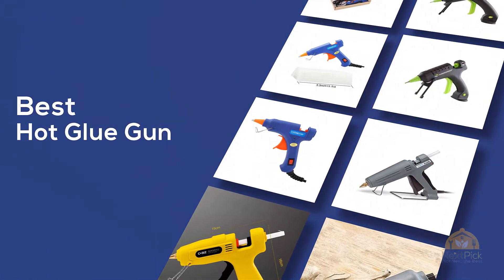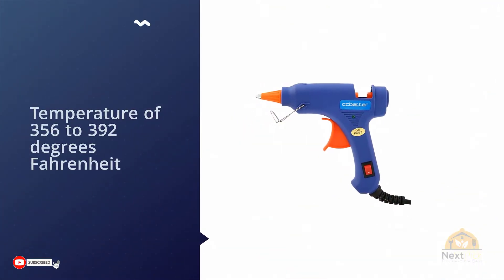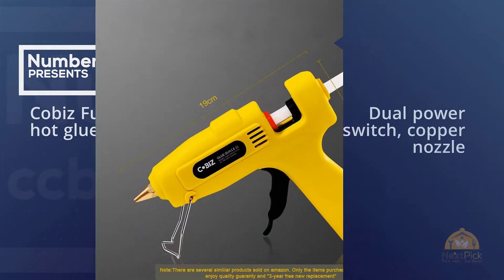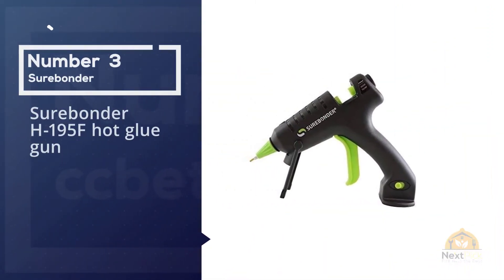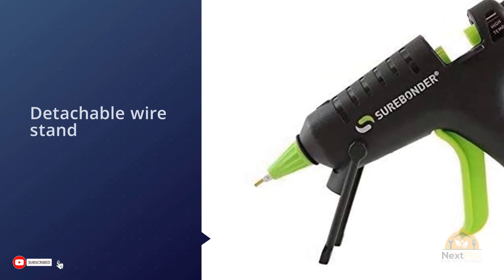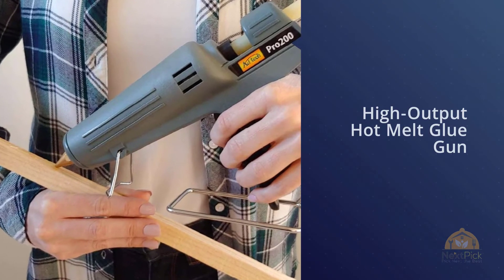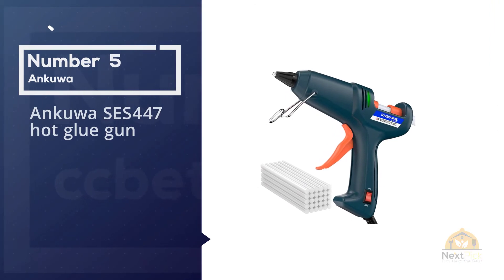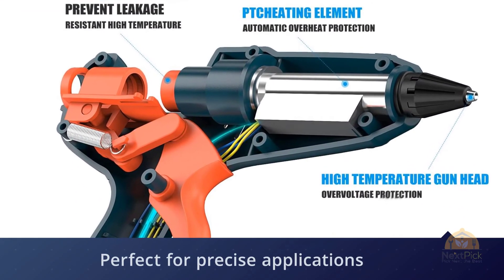Top 5 Best Hot Glue Guns Review in 2024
Best hot glue gun featured in this video:
0:25 Number 1. ccbetter Mini Hot Melt Glue Gun
1:10 Number 2. Cobiz Full Size hot glue gun
1:50 Number 3. Surebonder H-195F hot glue gun
2:45 Number 4. AdTech Pro200 Hot Melt Glue Gun
3:30 Number 5. Ankuwa SES447 hot glue gun

What Is A hot glue gun?
Hot soften cement (HMA), otherwise called hot glue, is a type of thermoplastic glue that is generally sold as strong barrel shaped sticks of different measurements intended to be applied utilizing a hot glue gun. The gun utilizes a constant obligation warming component to soften the plastic glue, which the client pushes through the gun either with a mechanical trigger instrument on the gun, or with direct finger pressure. The glue crushed out of the warmed spout is at first hot enough to consume and even rankle skin. The glue is tasteless when hot, and cements in no time flat to one moment. Hot liquefy glues can likewise be applied by plunging or splashing, and are well known with specialists and crafters both for fastening and as a reasonable option in contrast to pitch projecting.

In modern use, hot liquefy cements give a few preferences over dissolvable based glues. Unstable natural mixes are diminished or dispensed with, and the drying or restoring step is disposed of. Hot liquefy cements have long time span of usability and normally can be discarded without extraordinary insurances. A portion of the drawbacks include warm heap of the substrate, restricting use to substrates not delicate to higher temperatures, and loss of security quality at higher temperatures, up to finish softening of the cement. This can be decreased by utilizing a receptive glue that in the wake of cementing experiences further relieving e.g., by dampness (e.g., responsive urethanes and silicones), or is restored by bright radiation. Some HMAs may not be impervious to synthetic assaults and enduring. HMAs don't lose thickness during cementing; dissolvable based glues may lose up to 50–70% of layer thickness during drying.[

What is the best hot glue gun?
We strive to review as many products as we can, read realtime reviews and made our own ranking. We welcome all your comments.